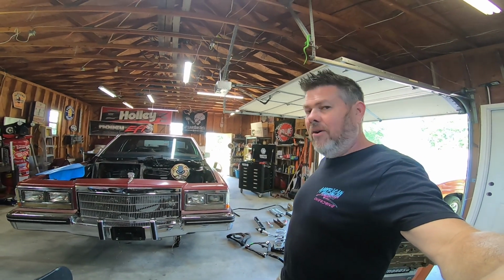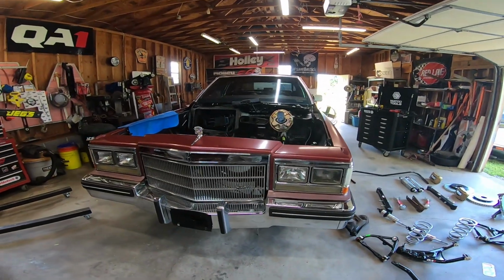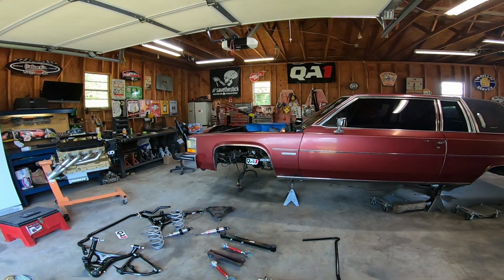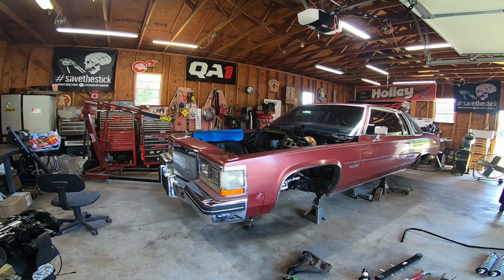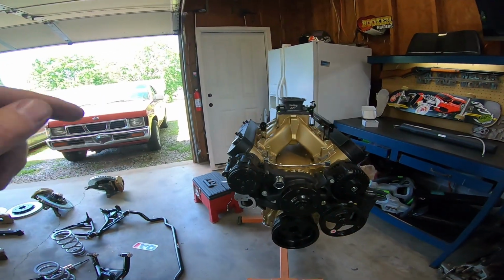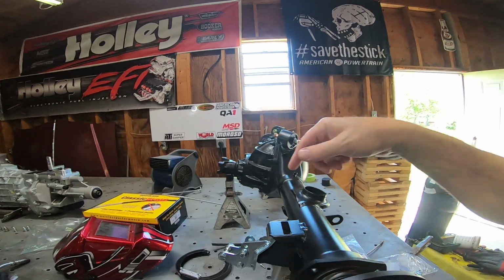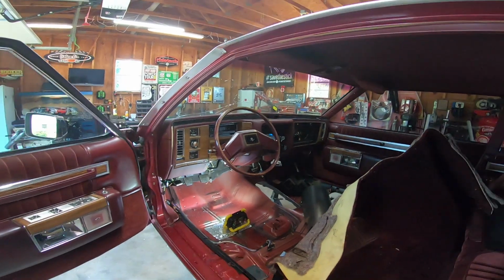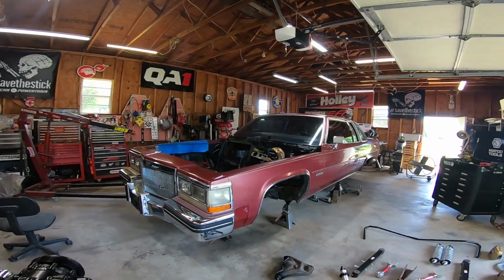Pro-Touring LS Swapped Cadillac Coupe Deville- Introducing The Chicken Coupe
We kick off our 1983 Cadillac Coupe Deville project. We take an old 80s era B-body car to building into a Pro-Touring machine. Project Chicken Coupe. We call our new movement Pro-Luxury.

Parts seen in this video